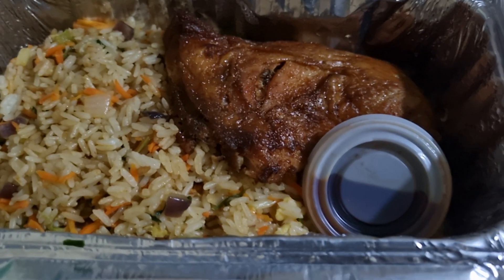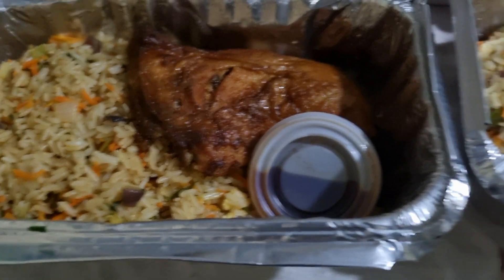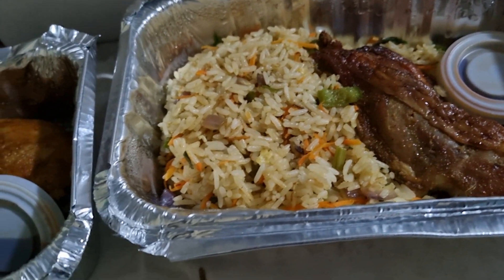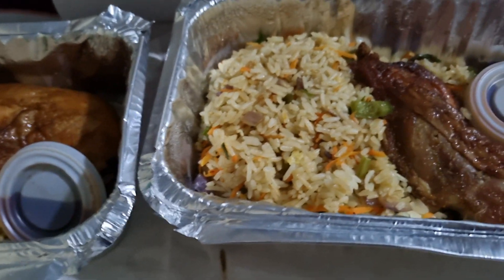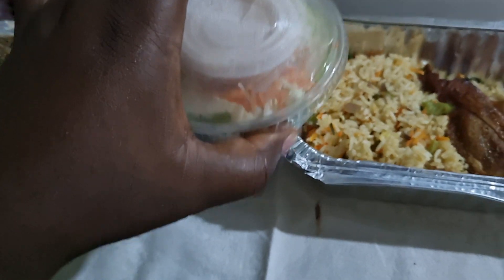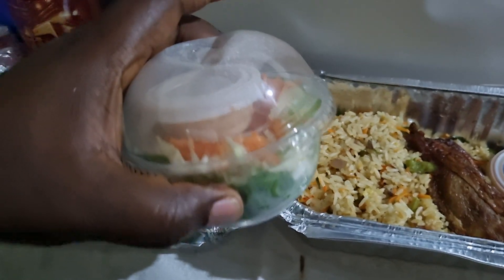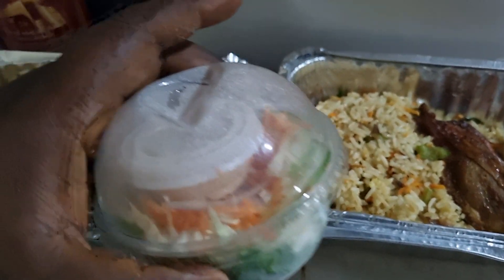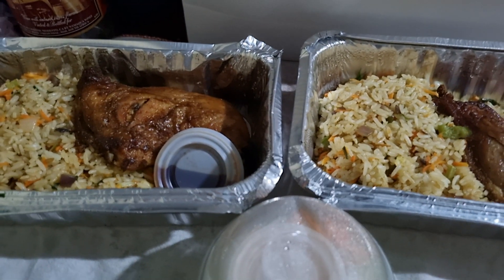Cheezypizza @friedrice with grilledchicken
Wanna have a good bite, cheezypizza sure makes a strong case for visits.